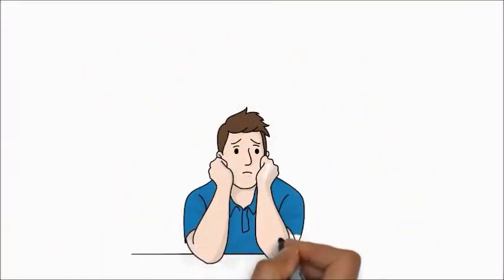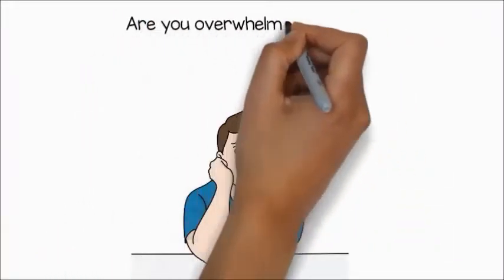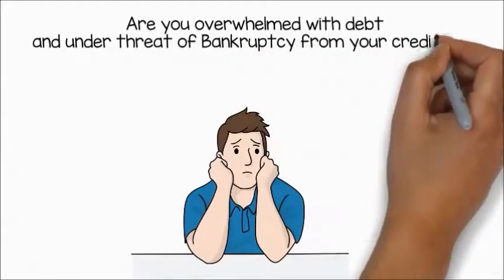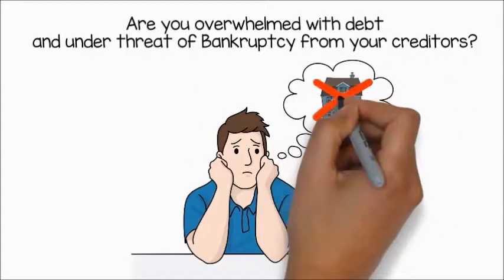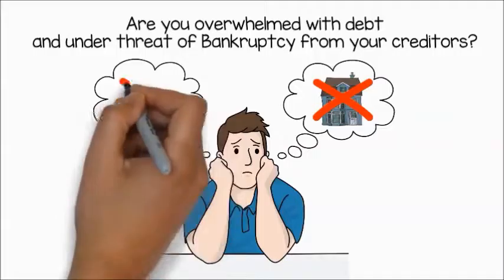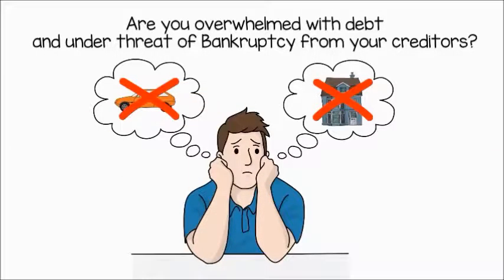A Sample Bankruptcy Attorney Video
Bankruptcy attorney marketing video